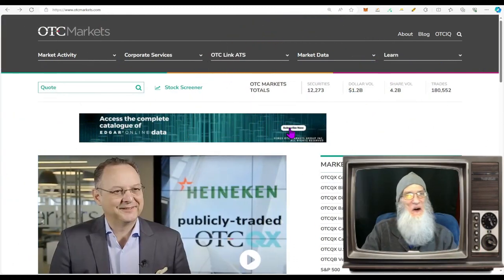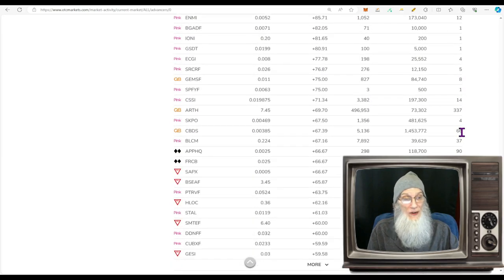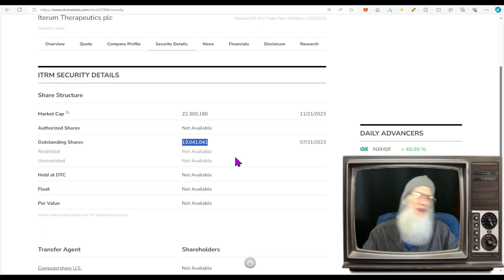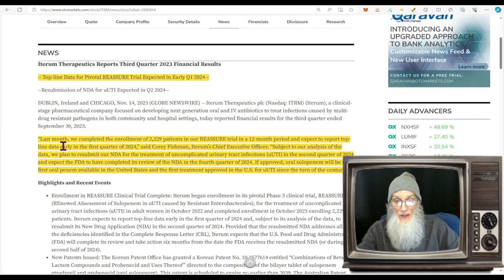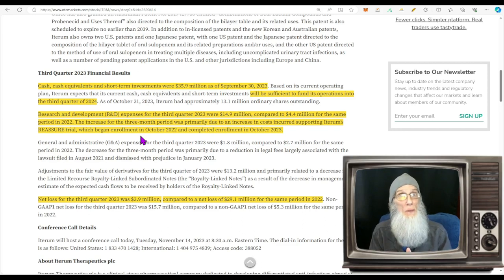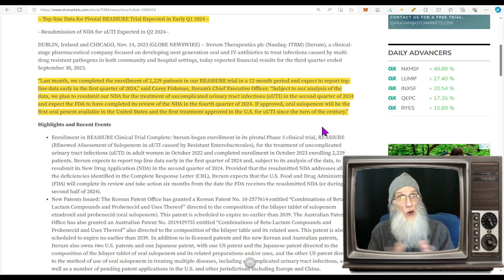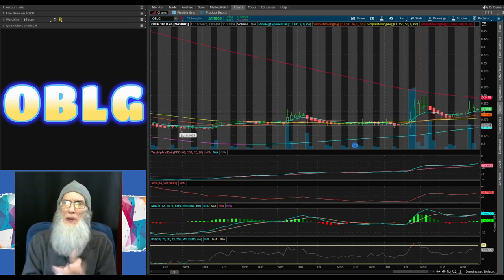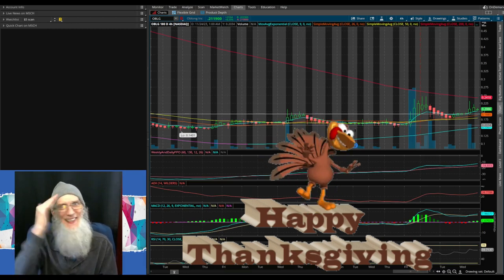Financials can Rocket a Chart...tis the season!!🧙‍♂️Zidar On Top & 🔥Hot Penny Stocks $ITRM~$OBLG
Todays stocks are all about Earnings:
$ITRM~$OBLG
Match a HOT CHART to just decent earnings and you can get a rip...we got better than that.
💰Plus I show you where to find the number of TRADES for OTC stock--worth GOLD!!

ITRM BLFR ### MERGER ACQUISITION pennystocks stocks pennybois daytrade!